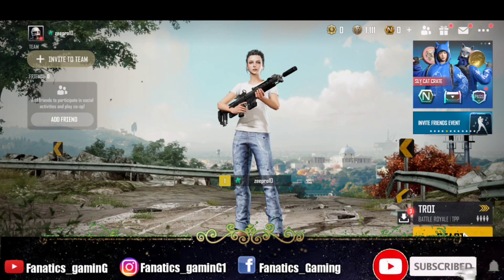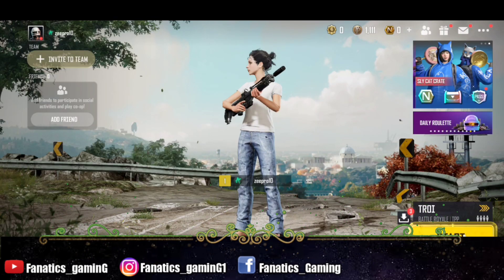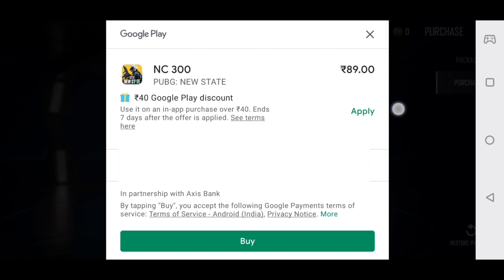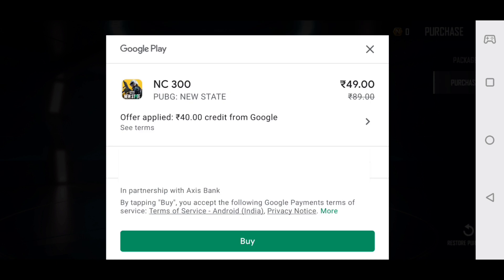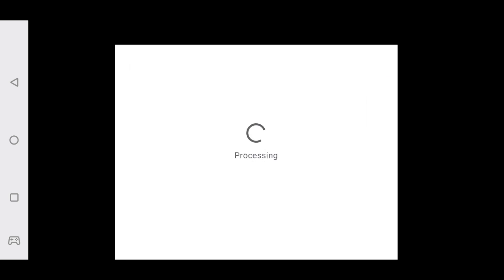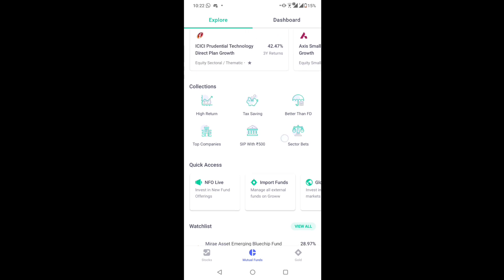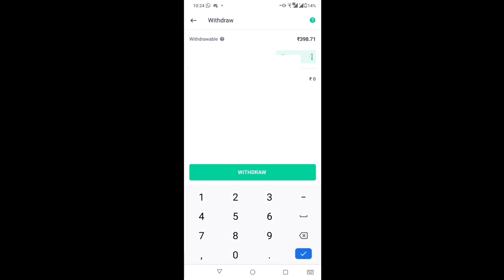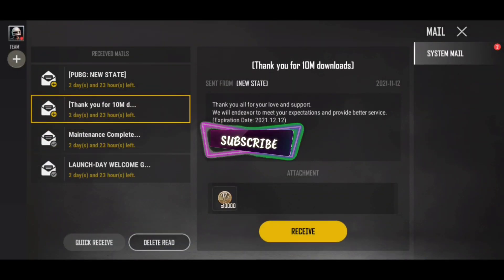GET 300NC @Rs49| HOW TO PURCHASE DISCOUNTED NC IN PUBG NEW STATE using UPI| NC SHOP PRICE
The Music credits goes the respected owners. I don't owe any credit for the music used in the video.
Headphones: Mi Wireless
Gaming Mouse: Logitech G102
USB Condenser Mic
Laptop: Lenovo ideapad gaming 3